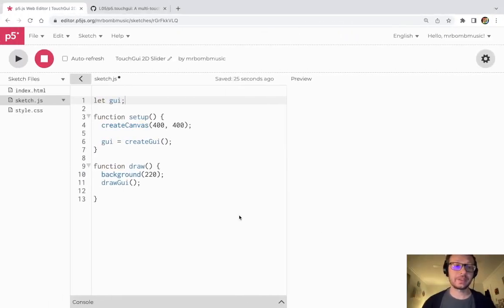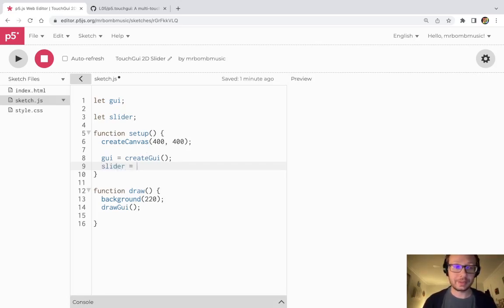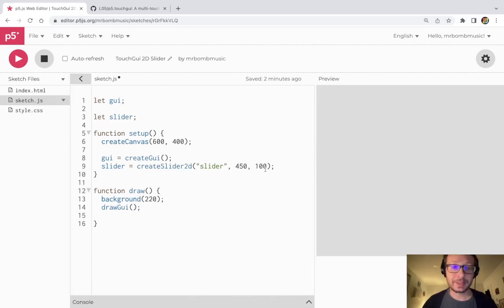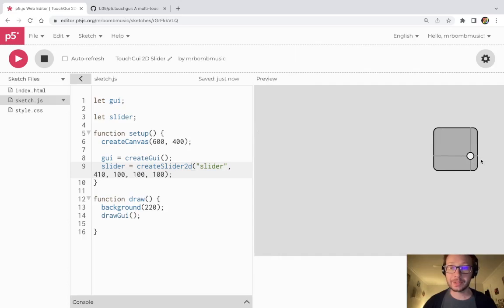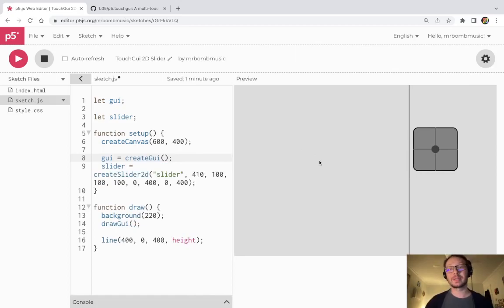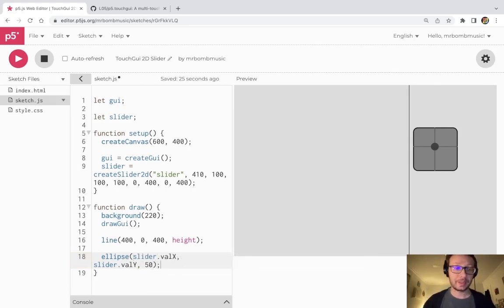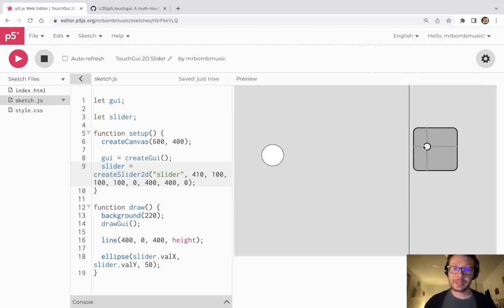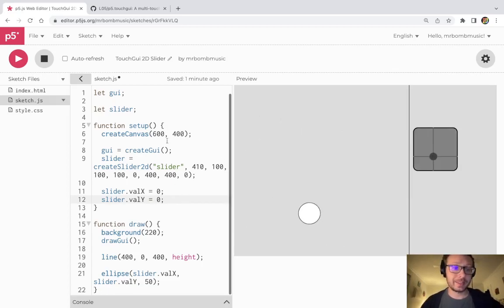p5 js Tutorial - TouchGui 2D Slider Object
This video shows how to make a two dimensional slider in p5.js using the TouchGui library and access the x and y axis slider values to use in your sketch. it also shows how to resize the size of the 2D slider object.

The TouchGui library was developed by Carlos "L05" Garcia